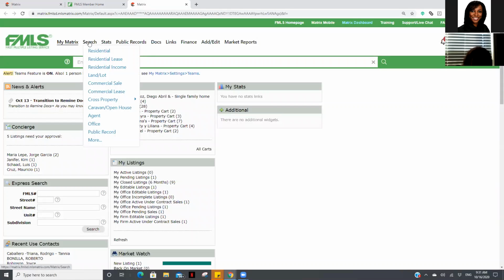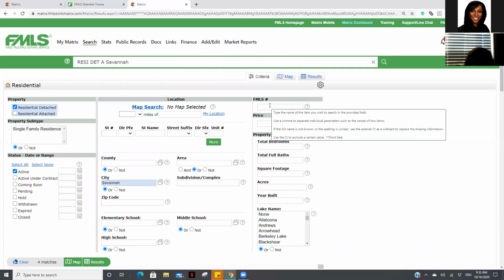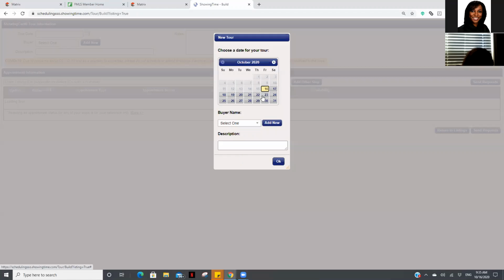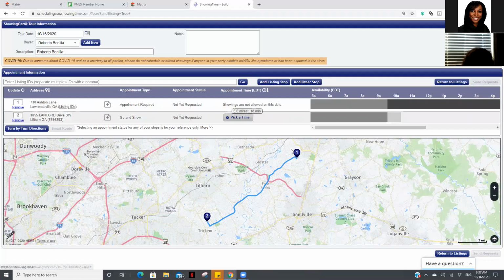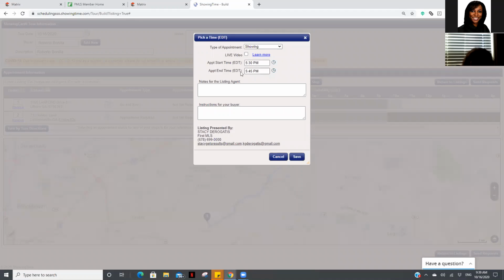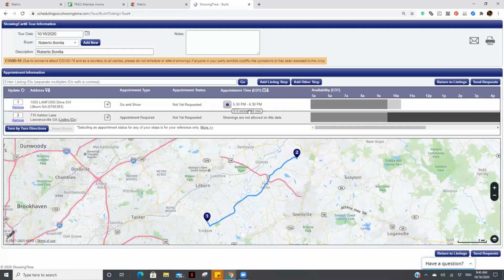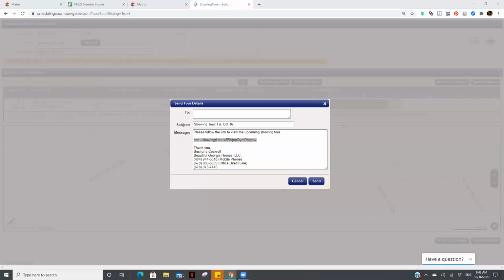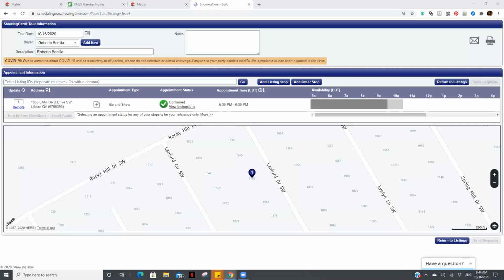SCHEDULE HOUSE SHOWINGS ON SHOWING TIME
Scheduling your showings on SHOWING TIME.